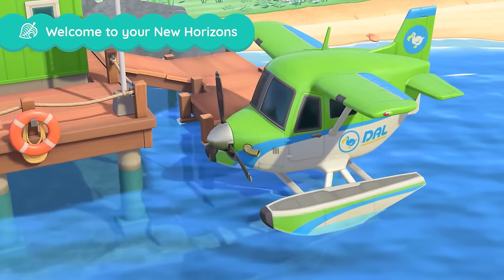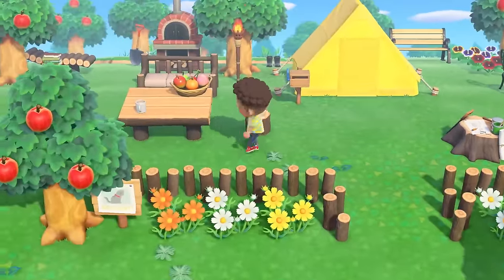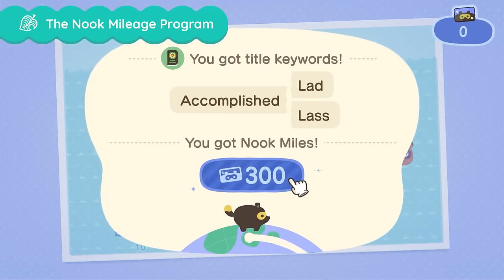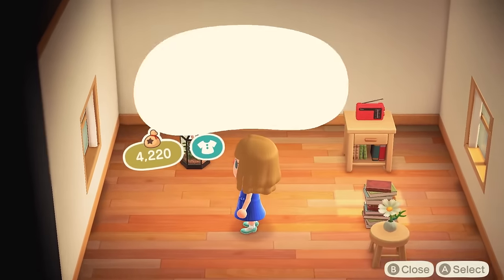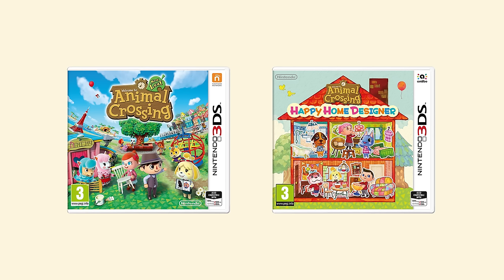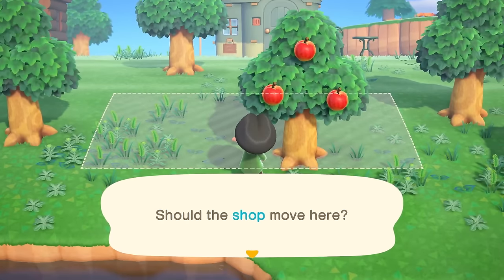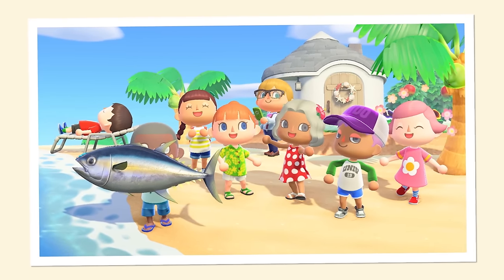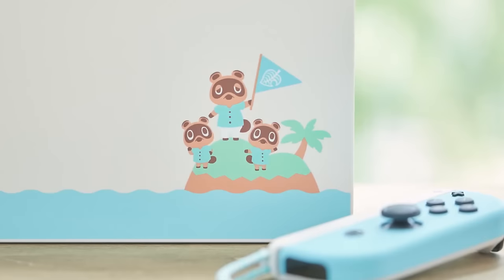Animal Crossing: New Horizons Trailer - Nintendo Direct – 25 Minutes of Gameplay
Nintendo gave Animal Crossing fans what they wanted with a 25-minute Nintendo Direct focused entirely on Animal Crossing: New Horizons. The latest Nintendo Direct showed loads of new features included in the Switch iteration of the popular series. See how multiplayer works, check out how you can transform the land, and see houses in action for the first time - you're not stuck with a tent forever!